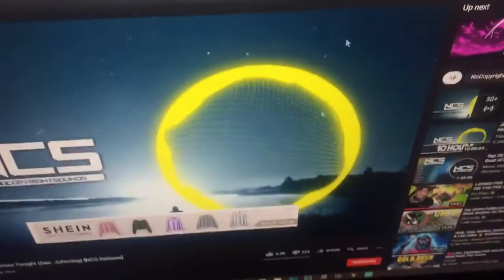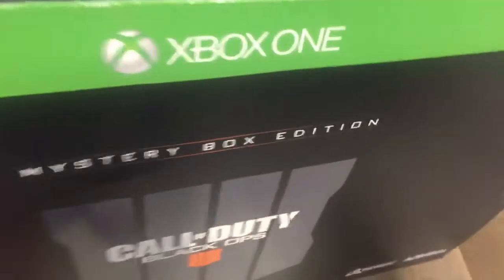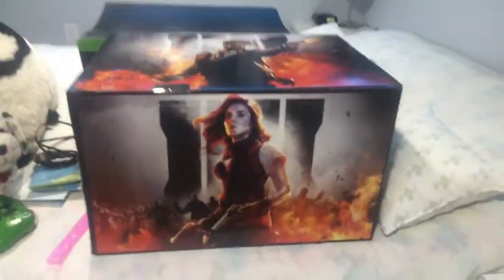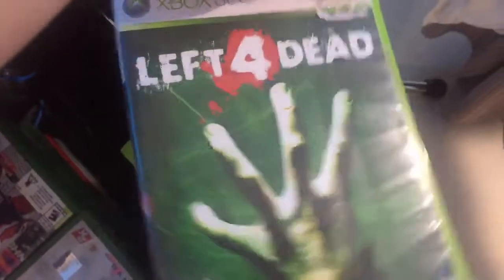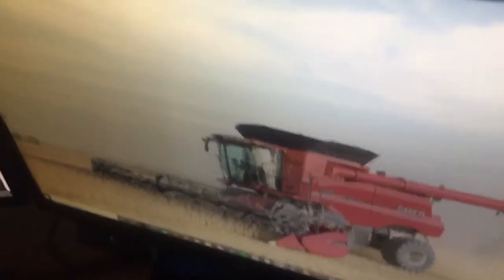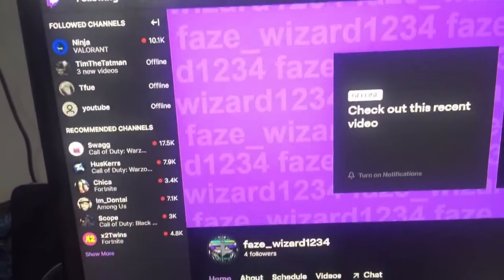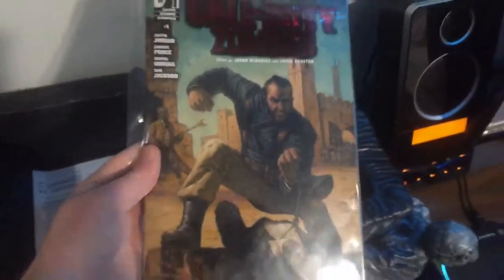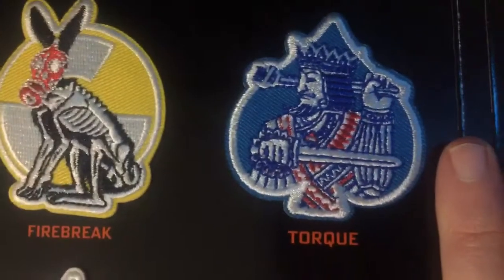Showing you guys my Gaming Setup it’s way better and Happy new year 🥳.